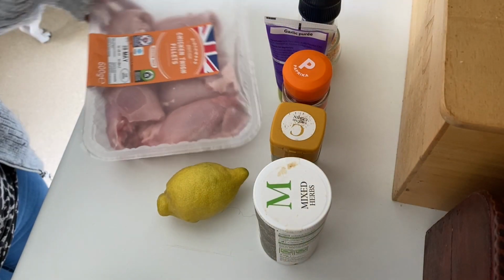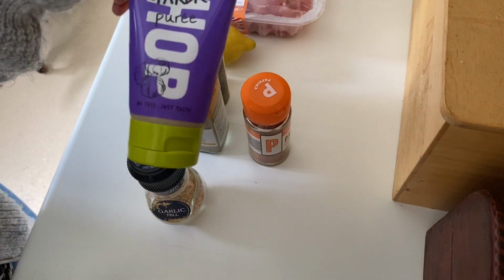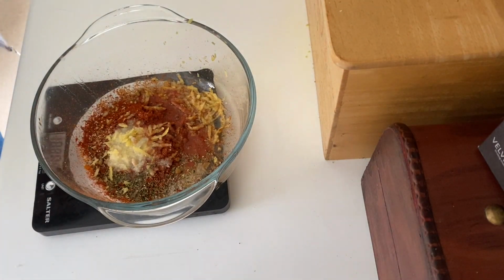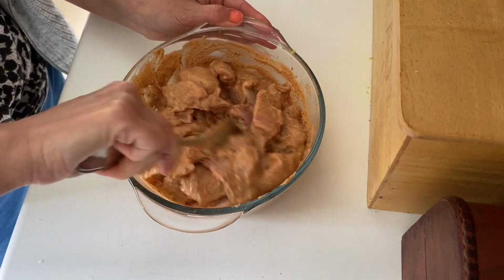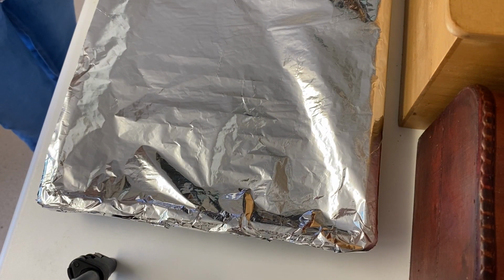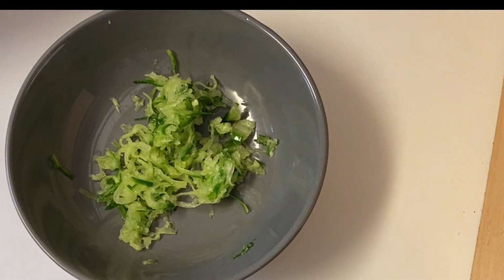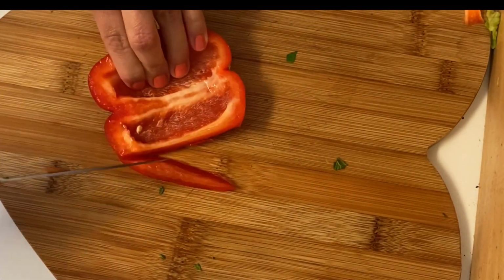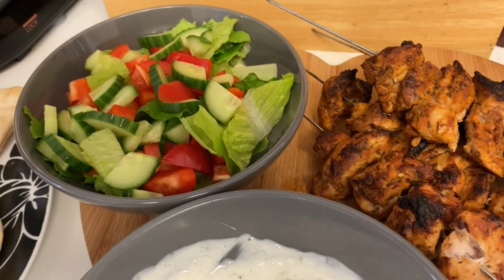FAMILY FAKEAWAY FOR £5 | COLLABORATION | BUDGET RECIPES | CHICKEN DISHES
Hi everyone,

This video is a bit different as I’m doing a collaboration with Hailey over at Mummy cooks homemade! We’ve decided to come up with a family fakeaway for £5, so after you’ve watched my video (and subscribed if you haven’t already!) don’t forget to head over to her channel to check out what she’s made.

Prices

Chicken thigh - £3
200ml yoghurt - 25p
Lemon - 15p
Flatbreads - 79p
Salad - approx 70p